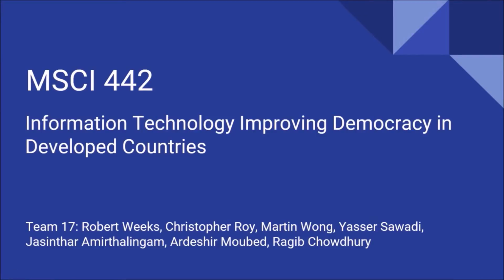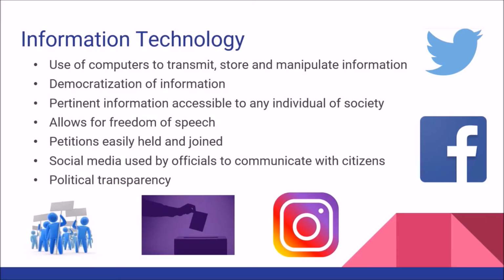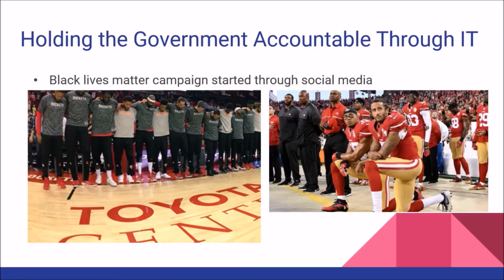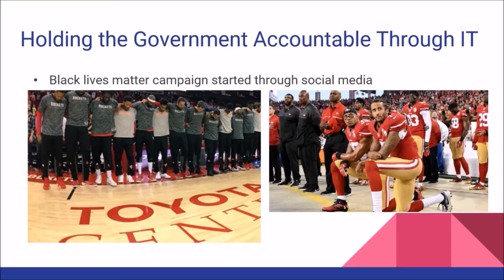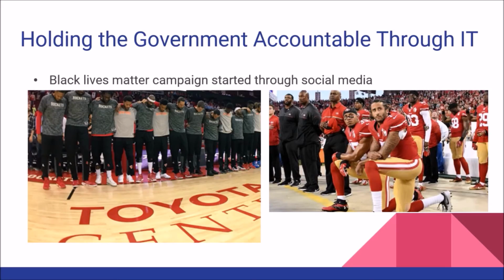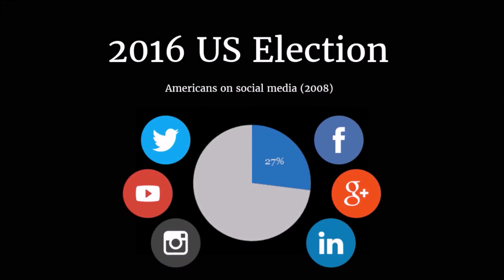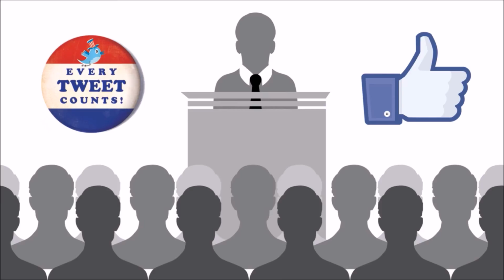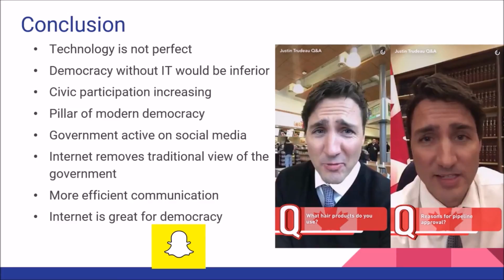MSCI 442 - Group 17 Debate Winter 2017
word-cloud.jpg